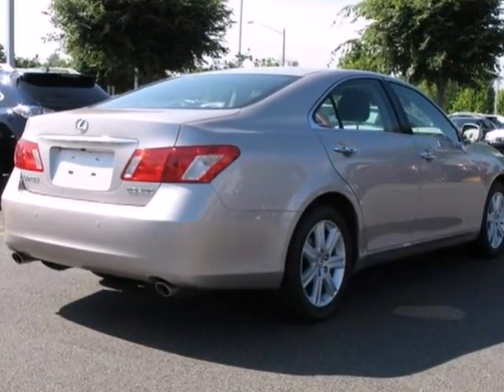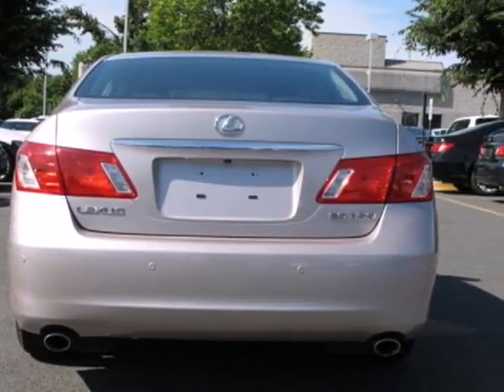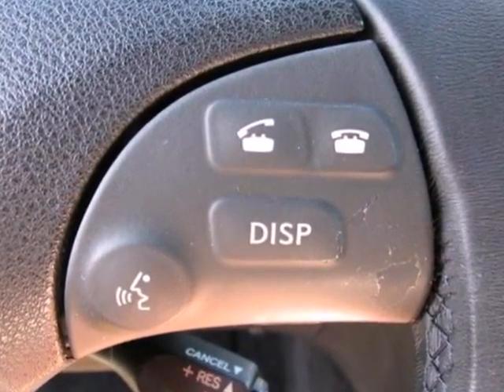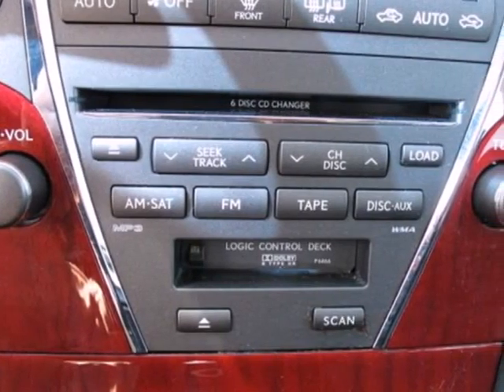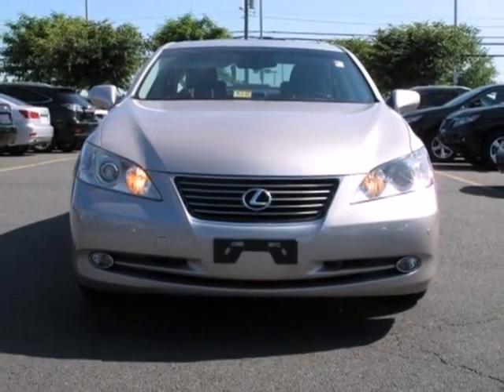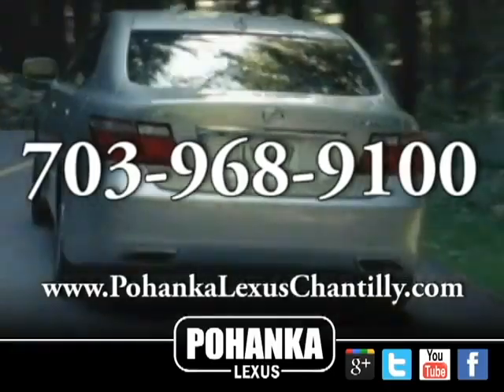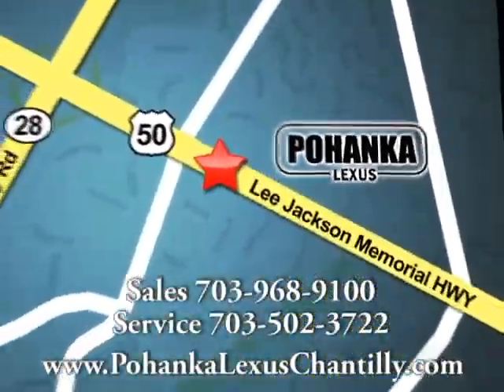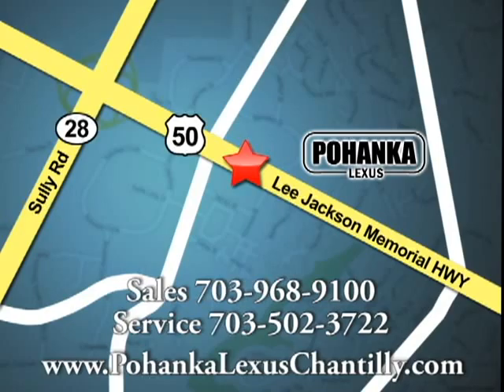2008 Lexus ES 350 RXCC29495A in Chantilly VA - SOLD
SOLD - If you are looking for real value on a great used car, Pohanka Lexus of Chantilly VA invites you to come in and test drive this 2008 Lexus ES 350, stock# RXCC29495A. We are conveniently located near Chantilly VA Washington-DC, MD and known for our great selection, reliability and quality. Come take a look at this 2008 Lexus ES 350 today.

13909 Lee Jackson Memorial Hwy
Chantilly VA Washington-DC MD, 20151